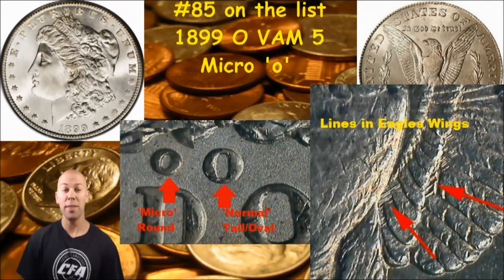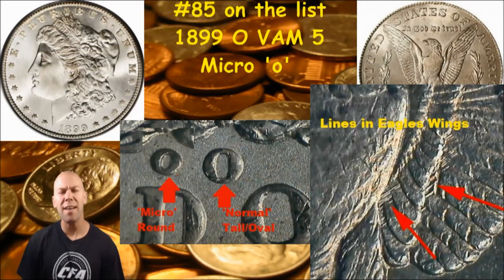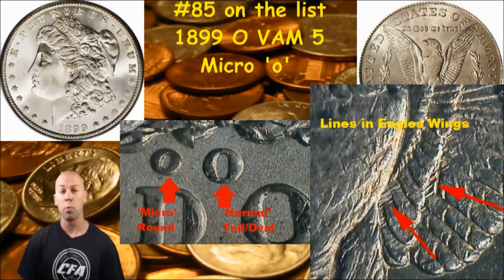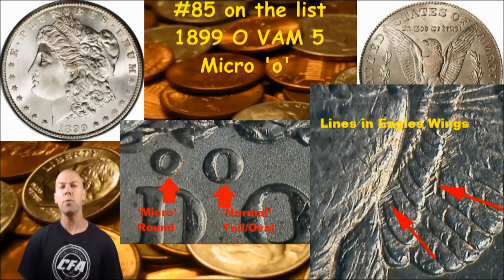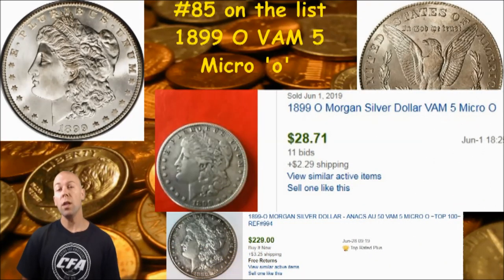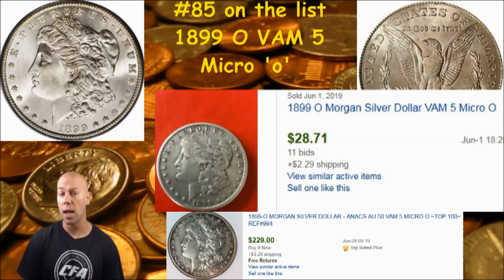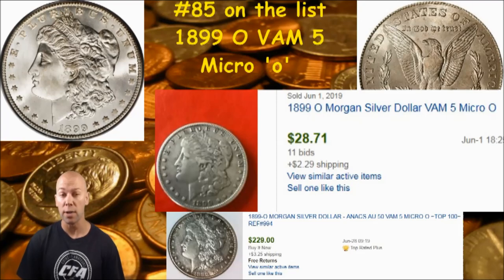1899 O VAM 5 'Micro O Lines in Wings' Morgan Die Variety | How do I know if I have a VAM? What Value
CFA is showing you 100 Morgan Dollar VAM Die varieties that have POTENTIAL for added value if you find one!

Link to Top 100 VAM Keys reference book for identification

Link to Van Allen and Mallis Comprehensive Catalog and Encyclopedia here that shows how to identify them all-

The following were used for research on this subject-